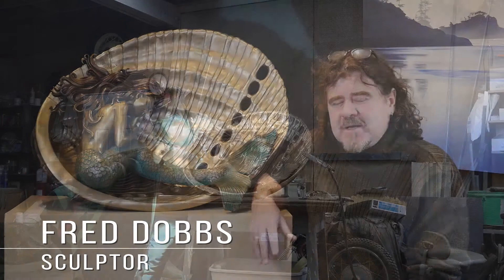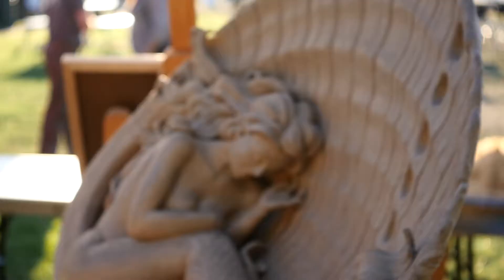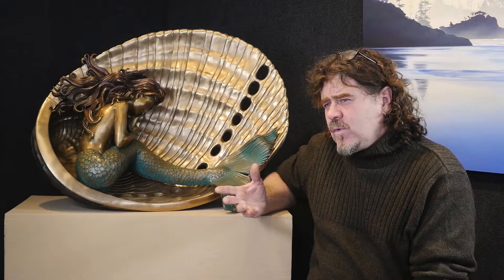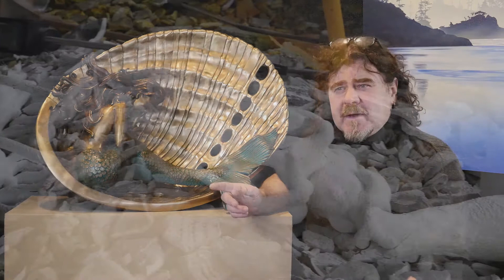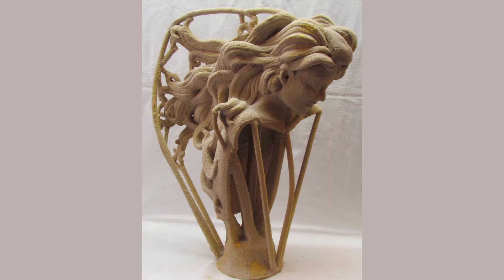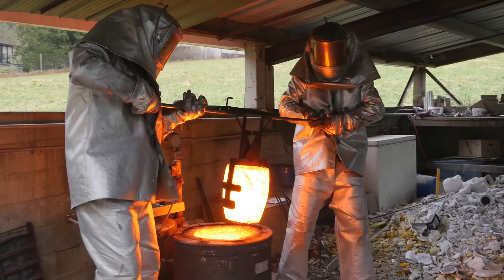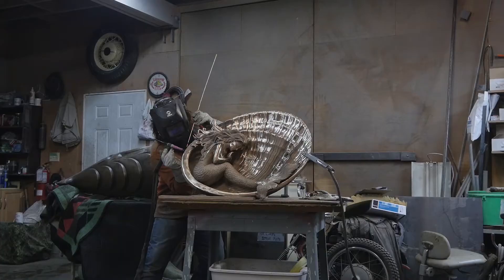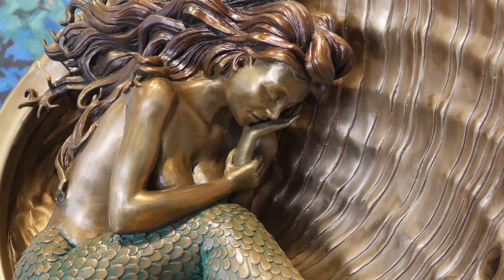Fred Dobbs: The Making of a Bronze Sculpture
Vancouver Island sculptor, Fred Dobbs, discusses the process of making a bronze sculpture - from idea to final colouring. Featuring amazing footage of Fred pouring 2000°F bronze into the molds at South Island Bronze Works in Victoria, BC. All video was captured by Azara Effect Productions.